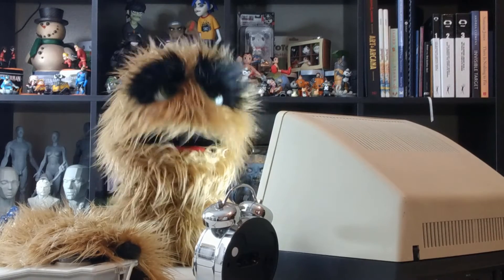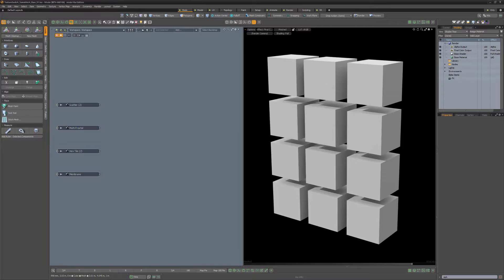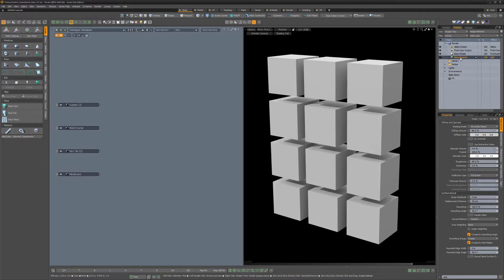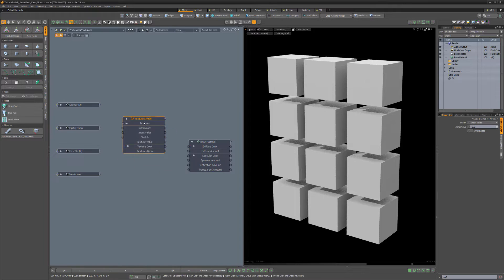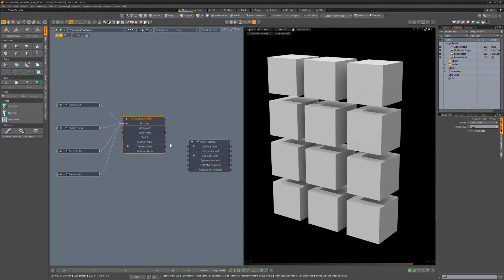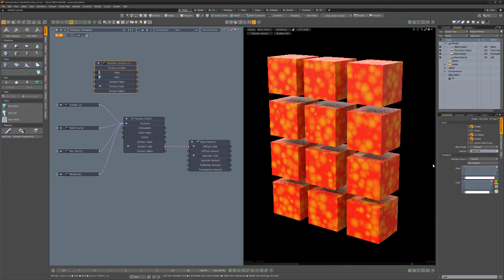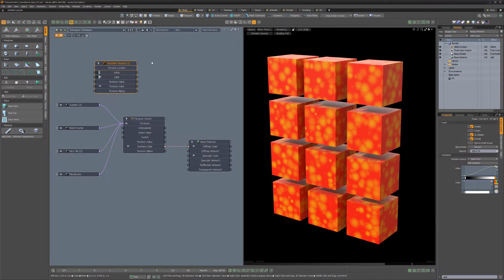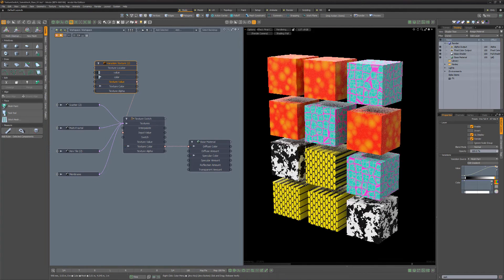MODO | Texture Switch Node: Single Mesh Item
This video takes a quick look at using the Texture Switch Node on a single mesh item in Modo.